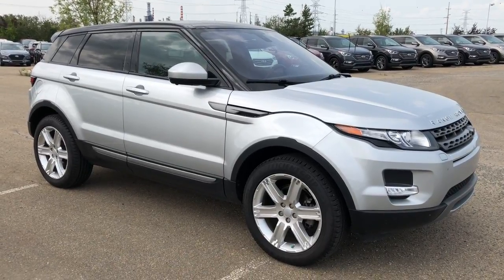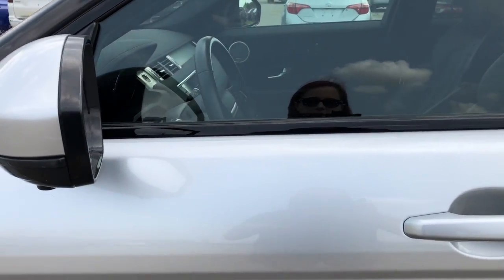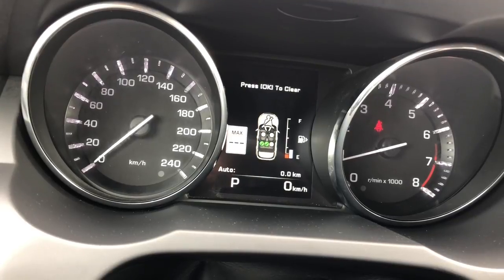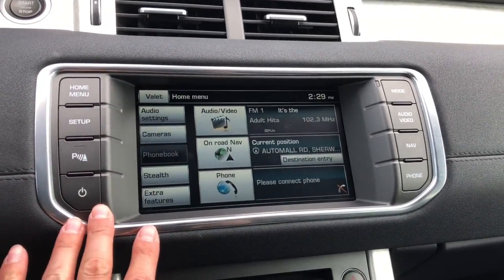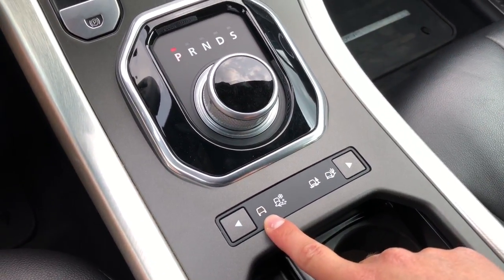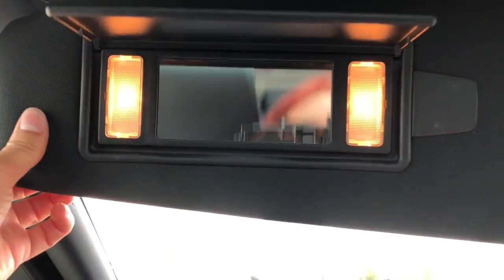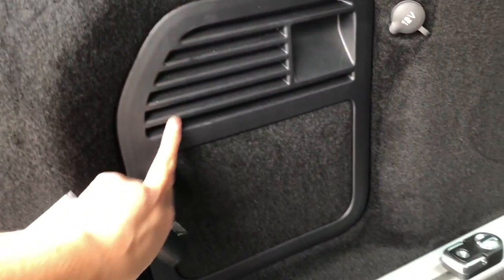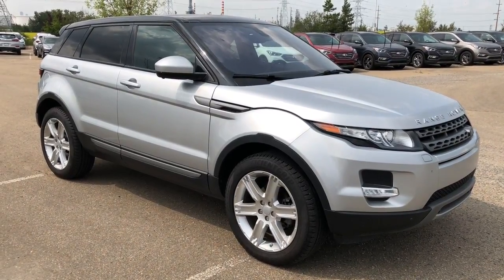2015 Land Rover Range Rover | Stock# NK4307 | Sherwood Park Hyundai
You have to come and test drive this 2015 Land Rover Range Rover to see all of the features that it has! Seriously, it has too many to write them all out. It has a panoramic sunroof, memory seats, heated leather seats and 360 cameras just to name a few. Come on in and check it out today!

Erin Mitchell, Merchandiser

AMCIV Licenced Dealer

Stock# NK4307